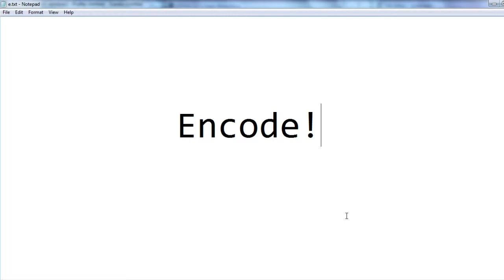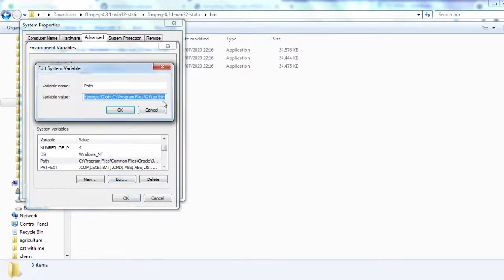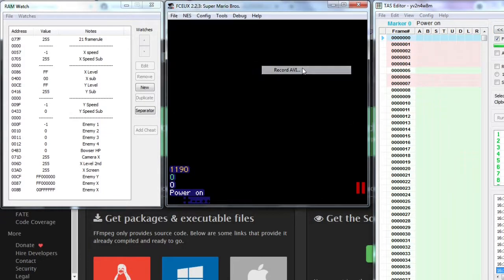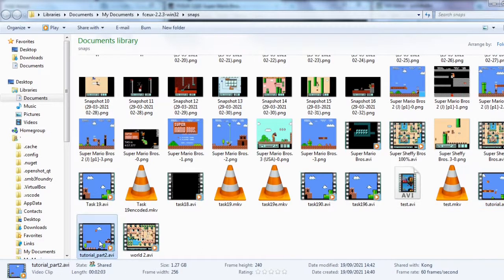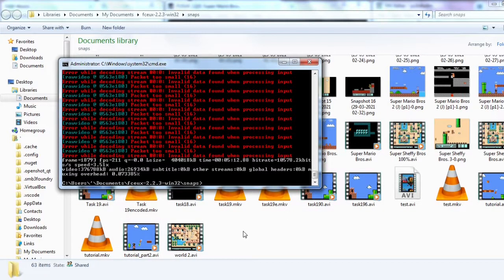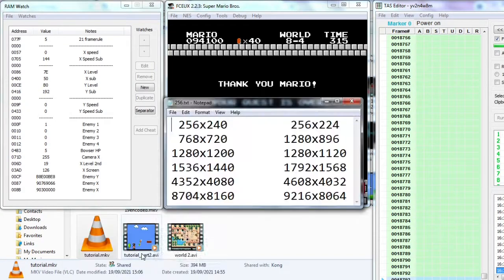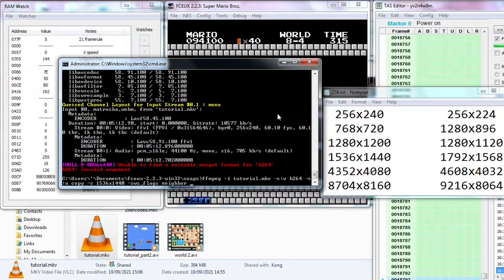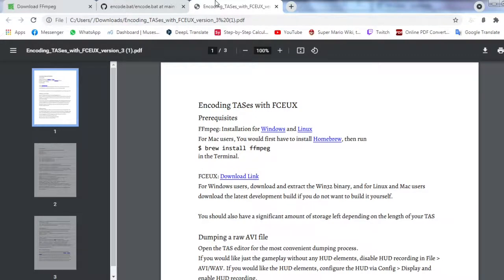FCEUX TAS Encoding Guide with FFmpeg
Credit to slither
ffmpeg -i "concat:input.avi|input_part2.avi" -c:v ffv1 -c:a copy input.mkv
ffmpeg -i input.avi -c:v libx264 -c:a copy -s WIDTHxHEIGHT -sws_flags neighbor output.mkv

then run
$ brew install ffmpeg
in the terminal

Before you use this, I hope you understand what it is actually doing.